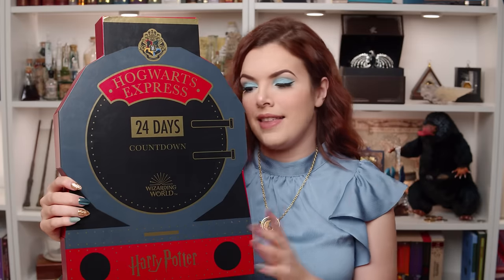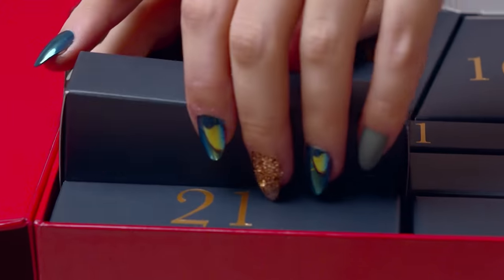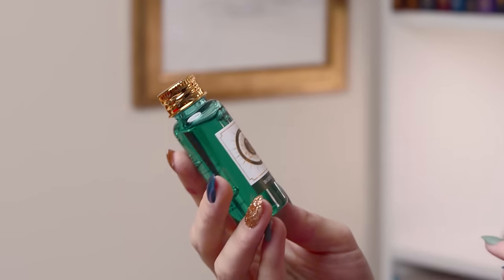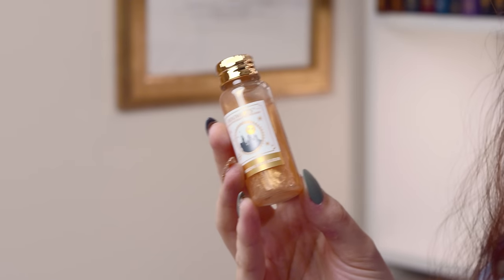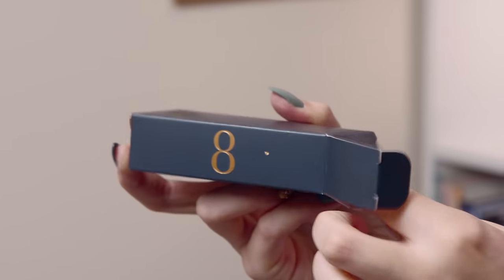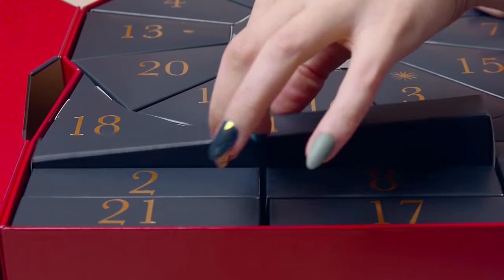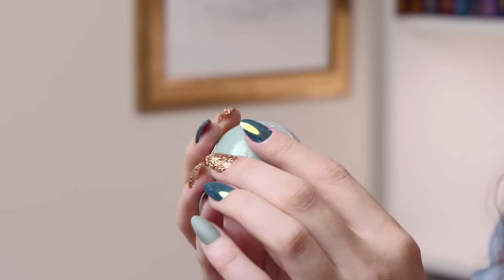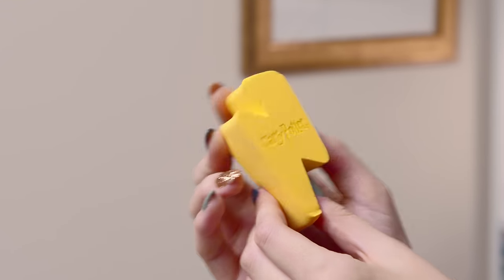Harry Potter Hogwarts Express Boots Advent Calendar 2020